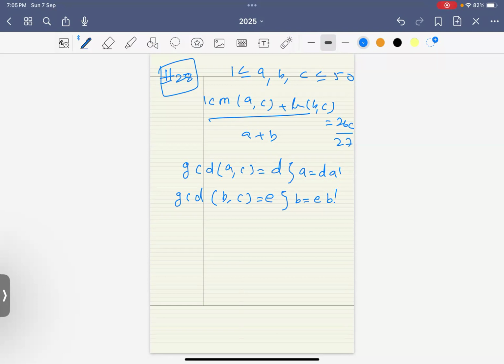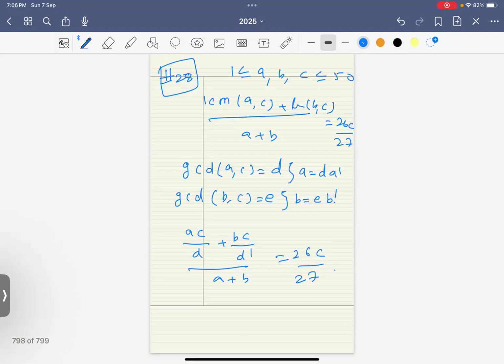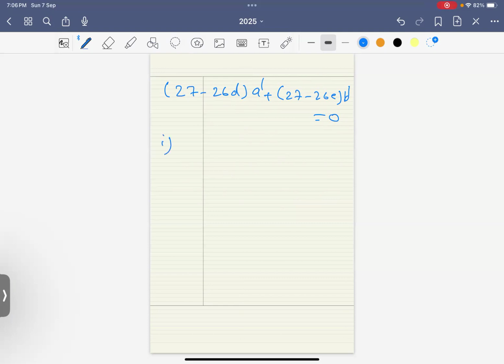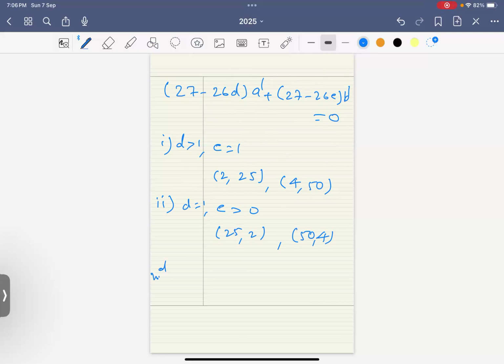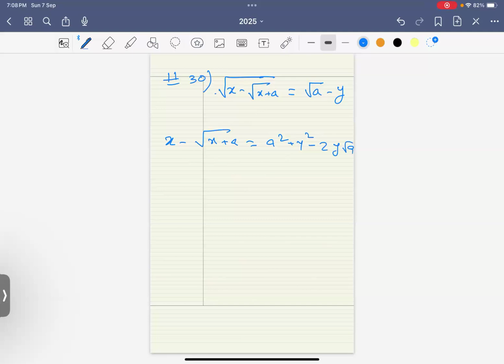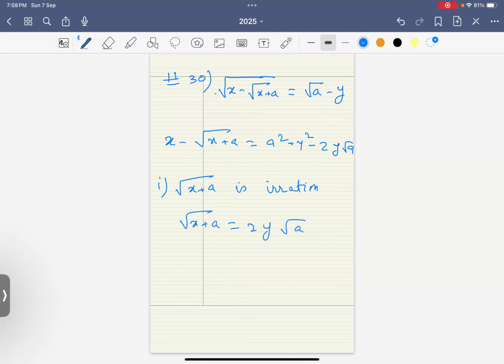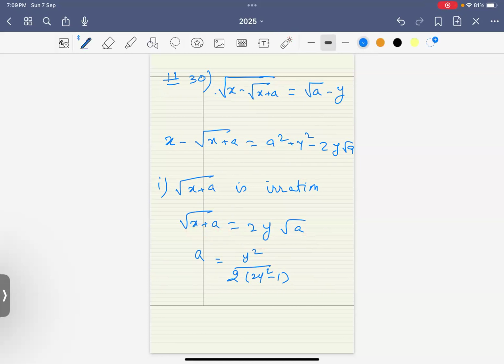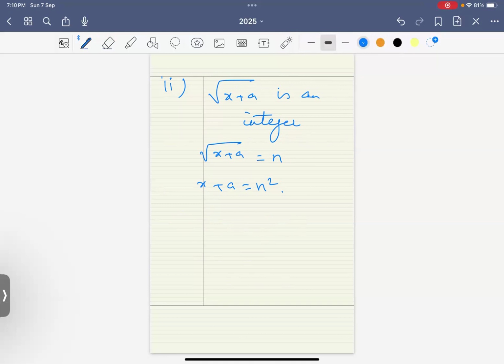Watch me solve last few problems of IOQM 2025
IOQM 2025